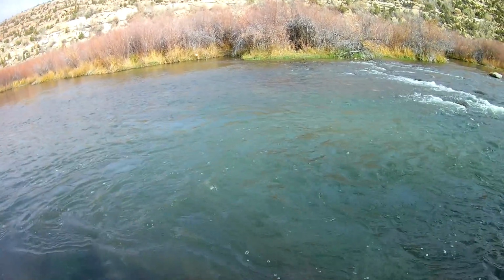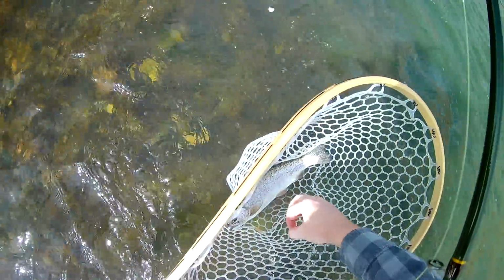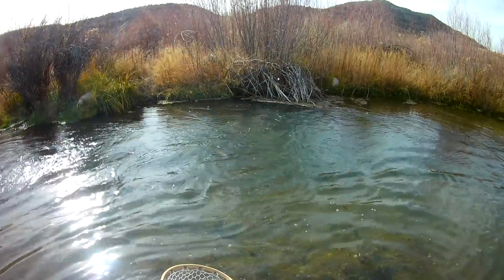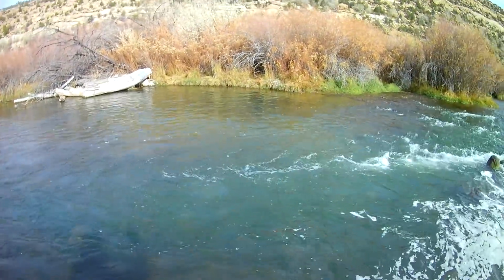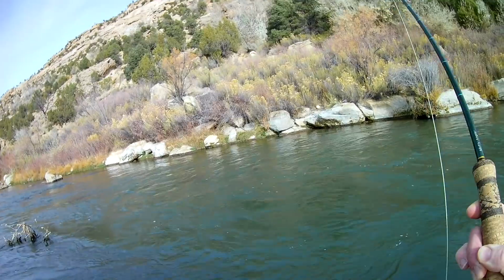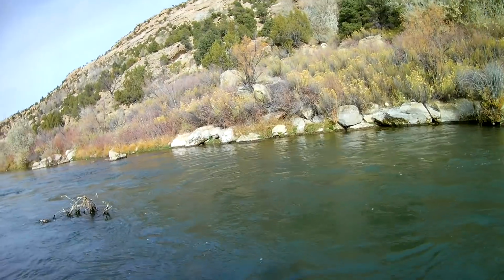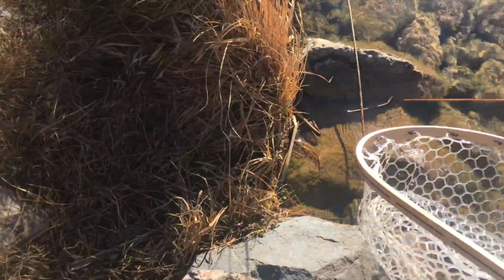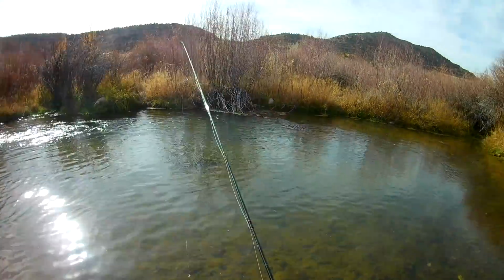Fishing in November - Dolores River and Fishing with my Kid - McFly Angler Episode 38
This will be probably the most memorable month of fishing for me.  I had a great day fishing on the dolores and caught quite a few quality fish, and all of them wild trout.  Actually including a salmon.  I also tested out a new annelid I designed and it did awesomely on the San Juan River!  I caught quite a few good sized fish.  I also got to fish with my kid!  He had never fished before, but practiced quite a bit with his little kid fishing rod.  He can cast really well, and we decided to try actual fishing.  He did such an amazing job and caught a fish the very first time he went!  I was so proud!

▬▬▬▬▬▬▬ My Shirts! ▬▬▬▬▬▬▬▬▬
Your purchase will help keep my channel going, and also provide you with excellent fishing apparel at a great price!

Mike Lutz
Kenewho
Josh Sorvino
Matt Donovan
Michael Ragsdale
Eli Pittz
Jason Snyder